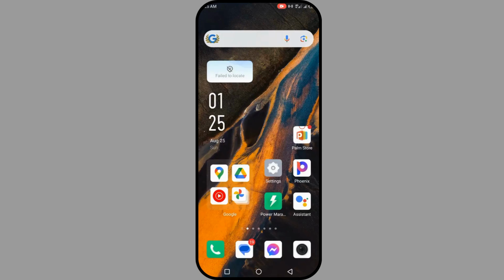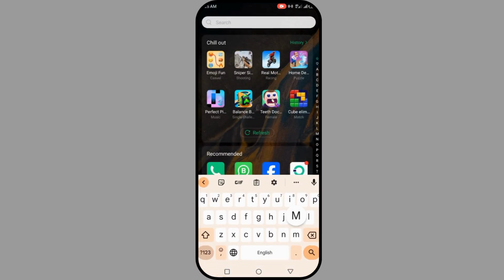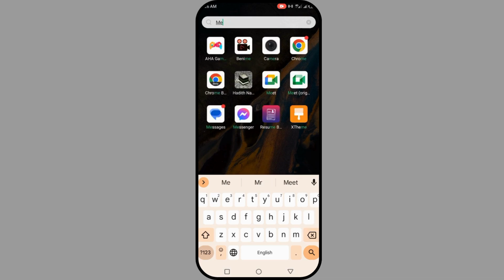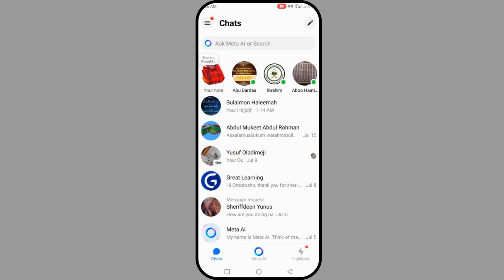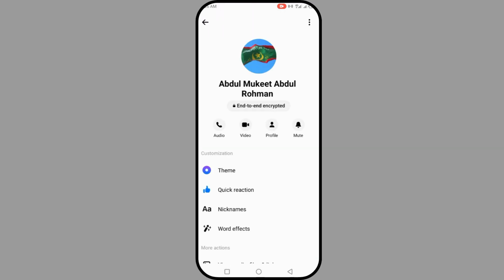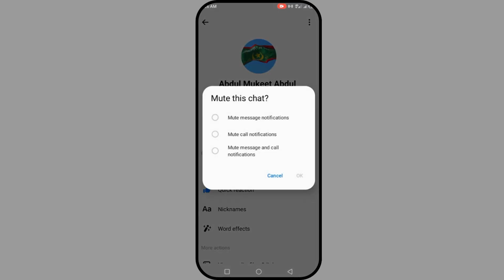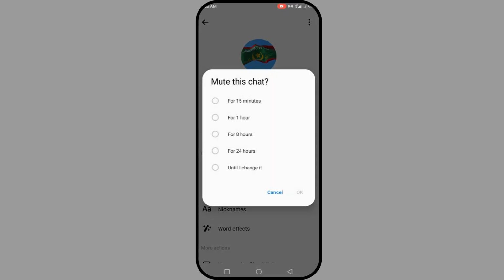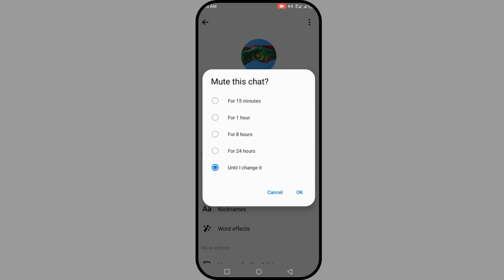How to Mute Conversations on Messenger | Easy Step-by-Step Guide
Learn how to mute conversations on Messenger in just a few simple steps! Whether you want to avoid notifications or take a break from chats, this quick tutorial will show you how to mute any conversation on Facebook Messenger. Perfect for Android and iOS users. Watch now and take control of your notifications!